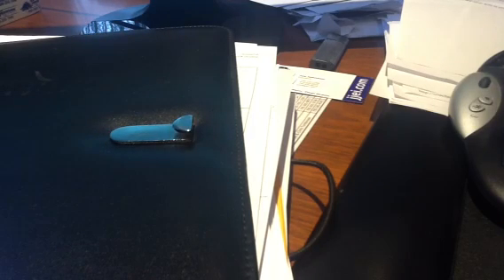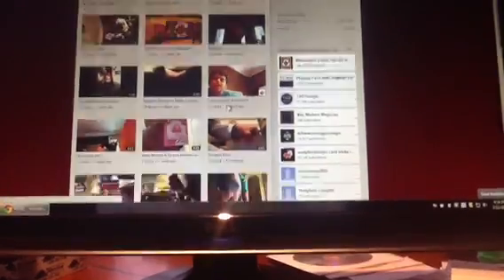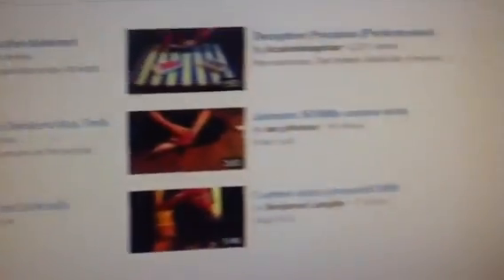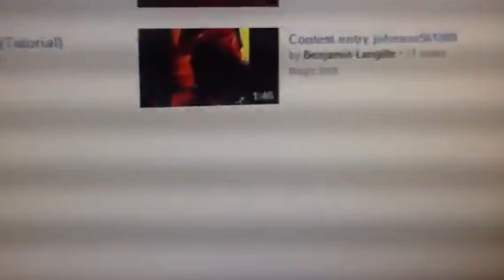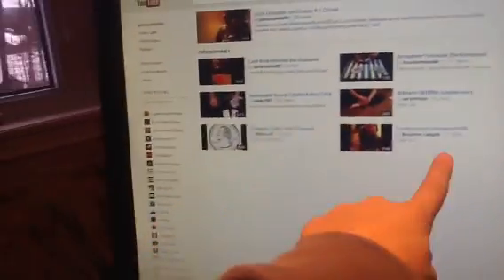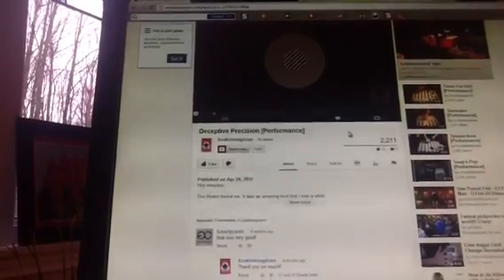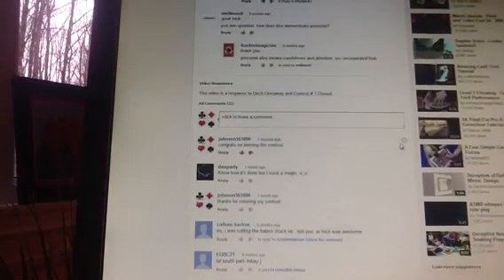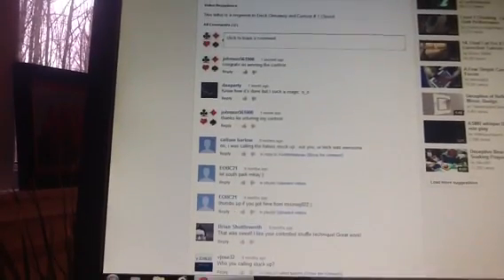Contest Results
Congrats. Pm me your address to get the cards